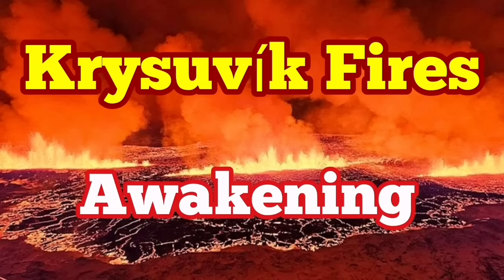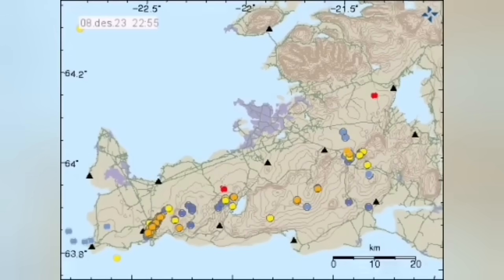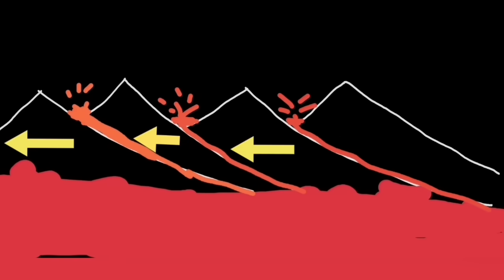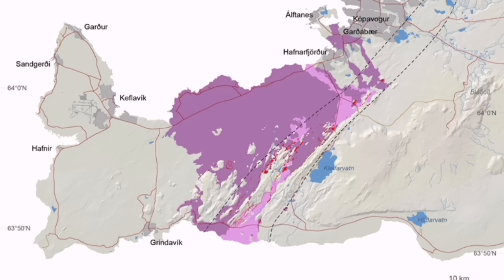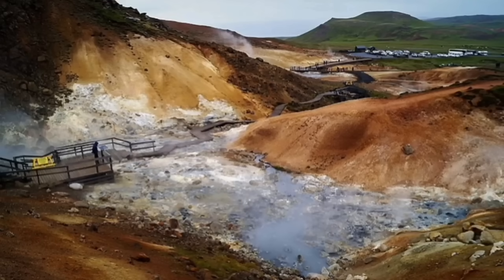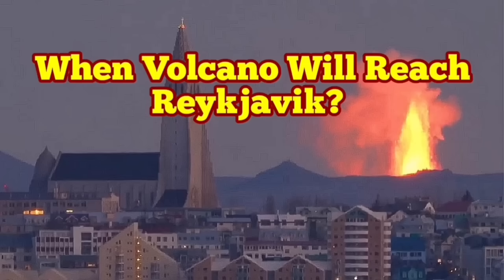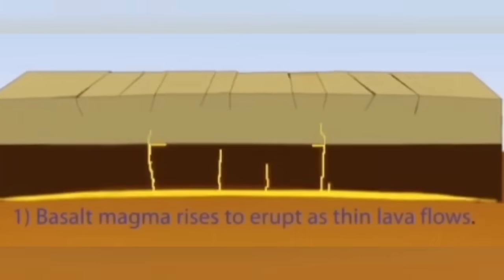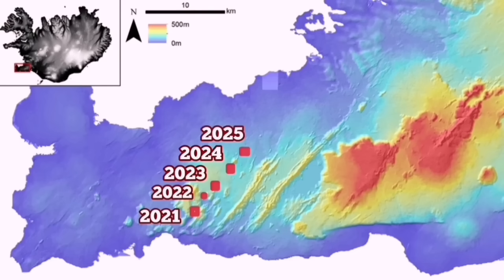Krýsuvík Volcanic System Is Awakening, Iceland Fagradalsfjall Sundhnúka Grindavik Fissure Eruption